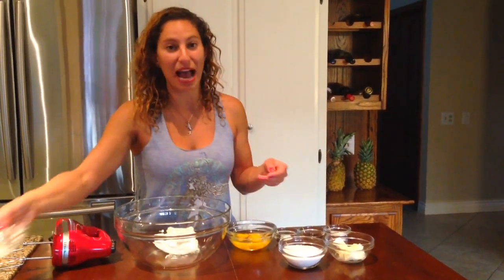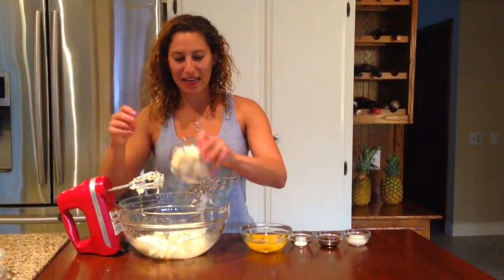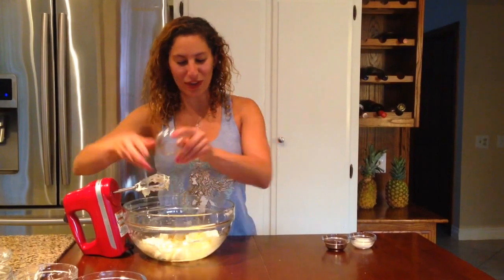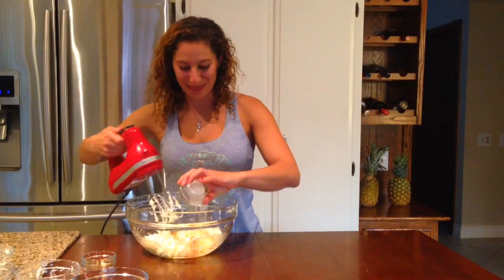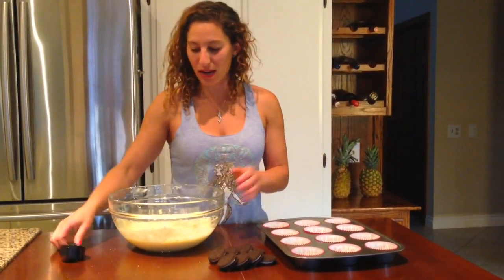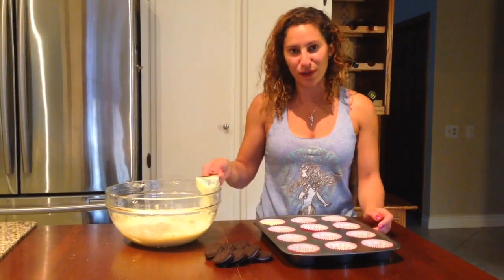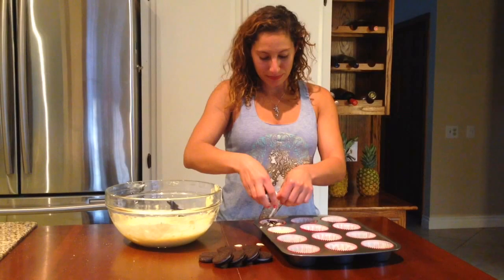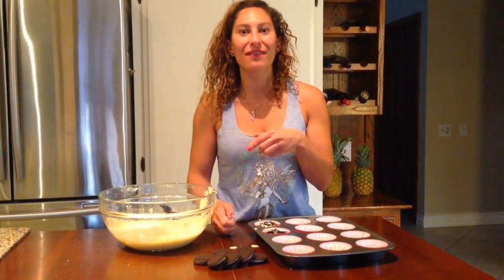Orits Sweet Treats, Gluten Free: Oreo Cheesecake Cupcakes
Gluten Free Oreo Cupcakes

Recipe          Yields: 24 cupcakes

Ingredients:

• 1 ½ packages or 12 oz  of cream cheese at room temperature
• 1 cup sugar
• 1/4 cup butter softened
• ¼ tsp. salt
• 3 eggs at room temperature
• 1 tsp. vanilla
• 2 tsp. milk
• 2 boxes of Gluten-Free Oreo's

Directions:
1.  Pre-heat oven to 350 degrees
2.  Cream the cream cheese and sugar together in a bowl with an egg beater or blender
3.   Beat the salt, eggs, vanilla and milk into cheese-sugar mixture
4.  Save 5 Oreo’s for the end and put the rest of the Oreo’s on the bottom of the cupcake cups.
5. Pour the cupcake batter into the cupcake cups
9.  Crush and break the whole Oreo’s on the top of the cupcakes for decoration.
10.  Bake for 20 minutes
11.  Cover and place in the fridge for at least 5 (I usually wait 24 hours).  The Oreo Cheesecake cupcakes will set and taste best the day after it is made.